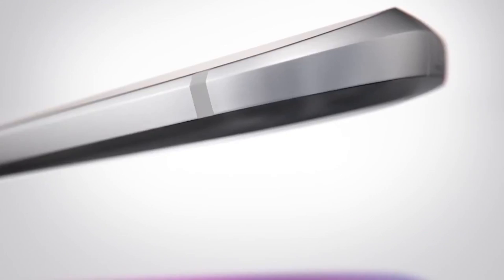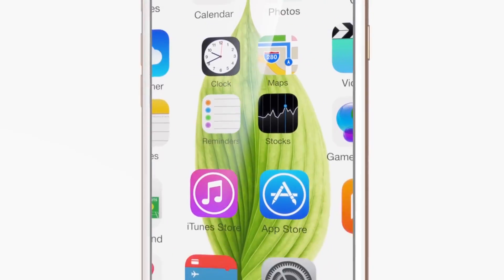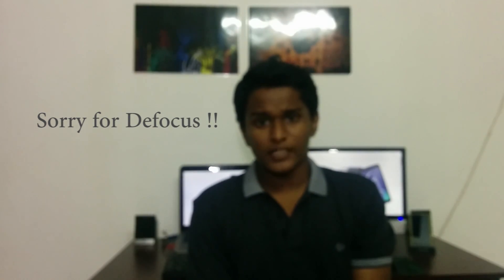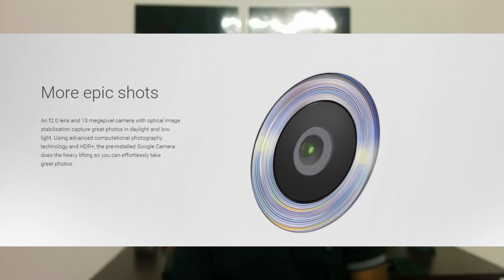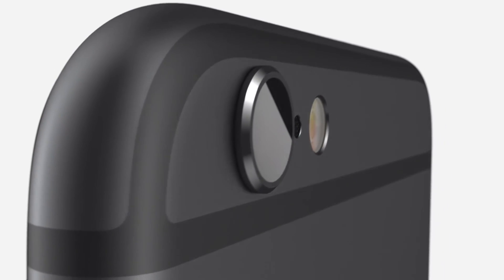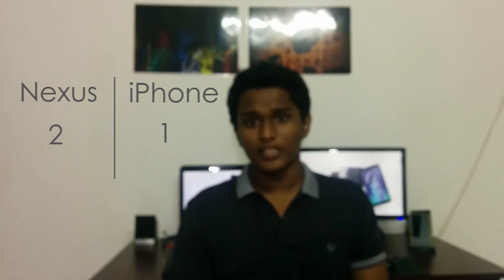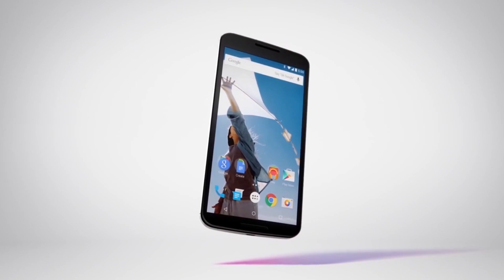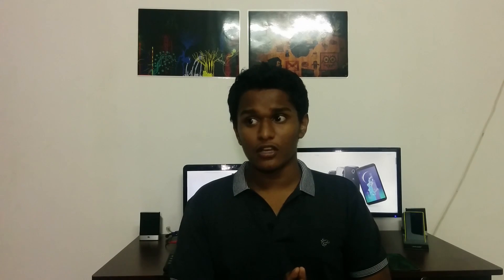Nexus 6 vs iPhone 6 ! Battle Of The 6's !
Nexus 6 and the iPhone 6 face each other in the Battle Of the 6's !! Let's see who win's?